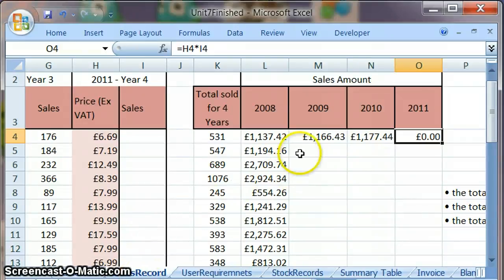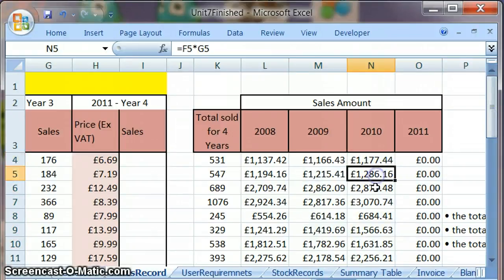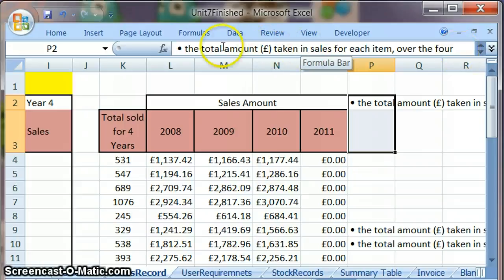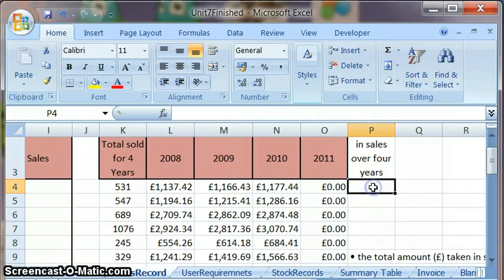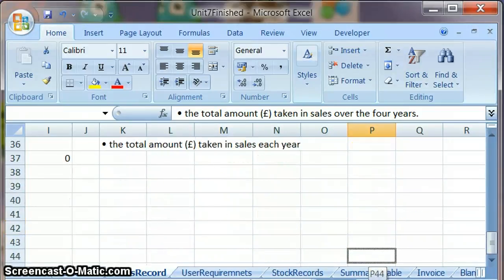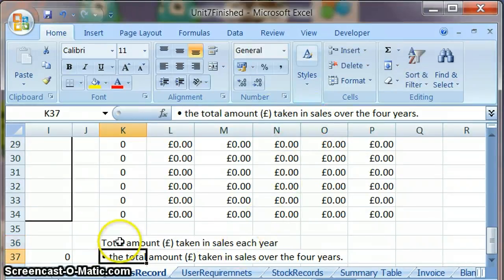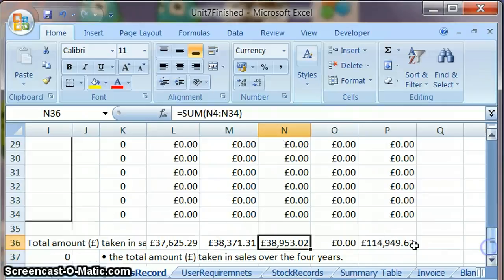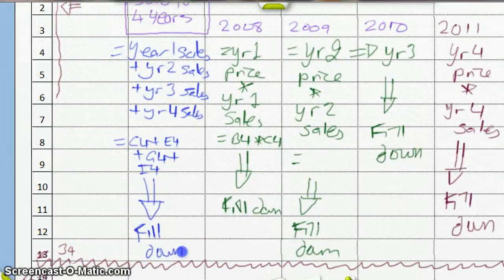Unit6Totals4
Finishing off all totals and design